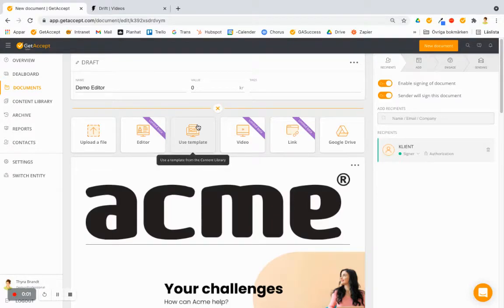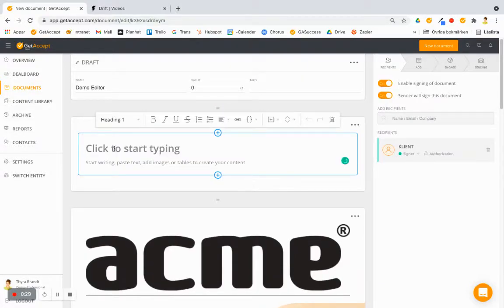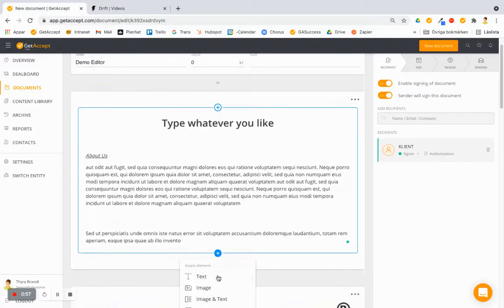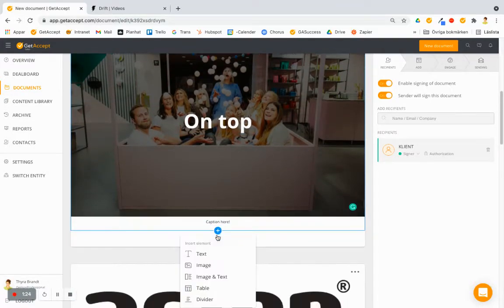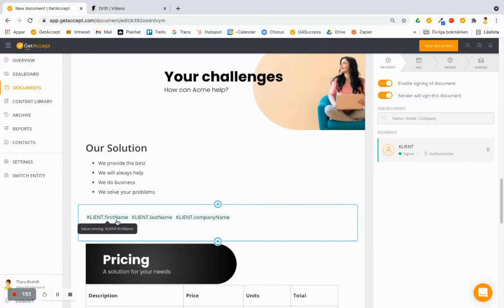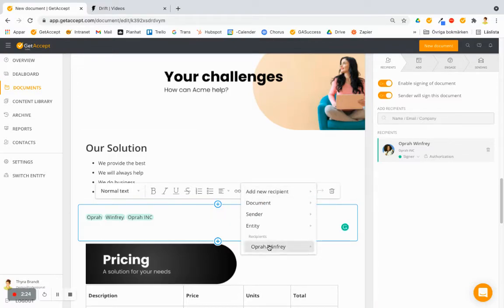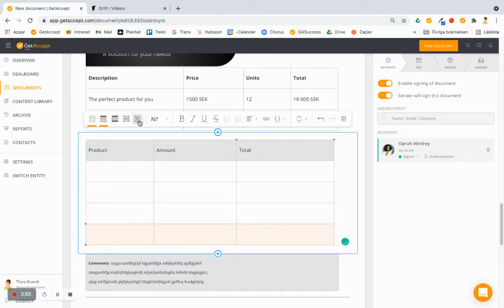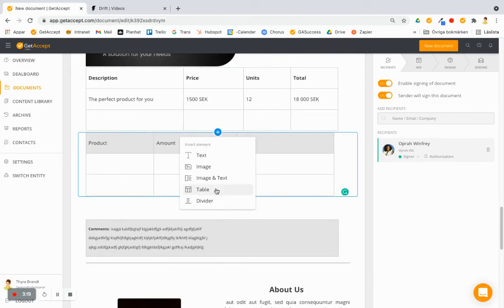How to use GetAccept editor block to create sales proposals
In this video, Thyra explains how to use the editor block in GetAccept.

Creating your proposals from start to finish in one platform saves you time to focus on more engaging sales material that will move the deal forward.

The editor puts flexibility at your fingertips. Build blocks of content that can be reused, re-arranged, edited after being shared and personalized in a jiffy.

Add tables, present in columns, or use the merge tags to stand out. Create any type of collateral to present it just the way you want, and move the deal forward.